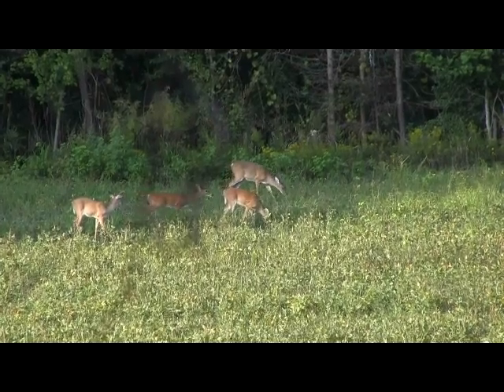Longbow Doe Miss 10 1 14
Whitetail Deer Hunting  Longbow Doe Miss